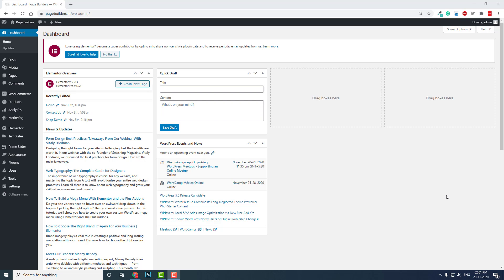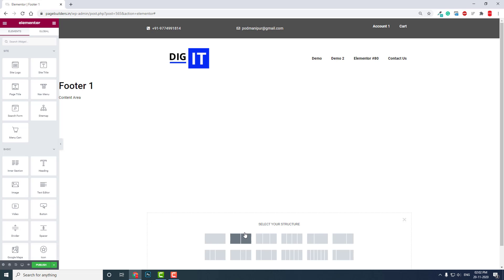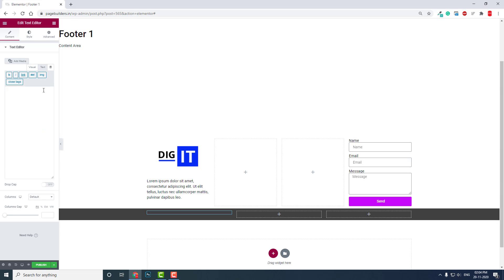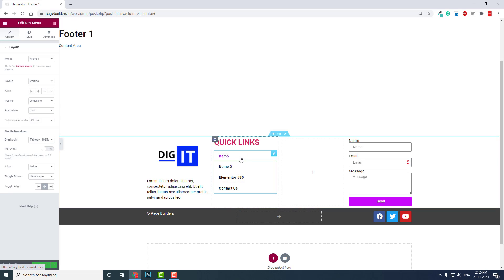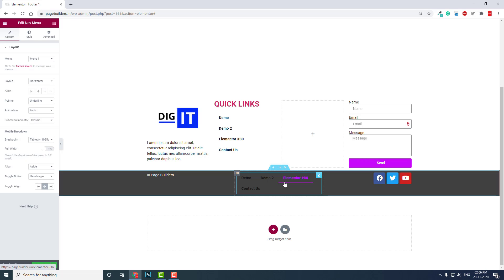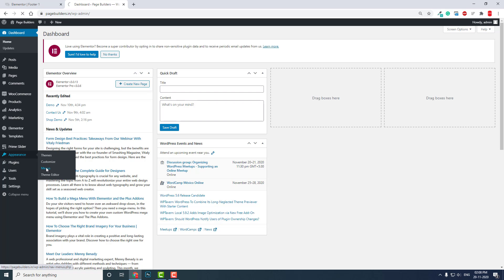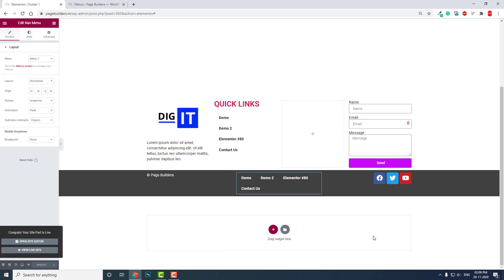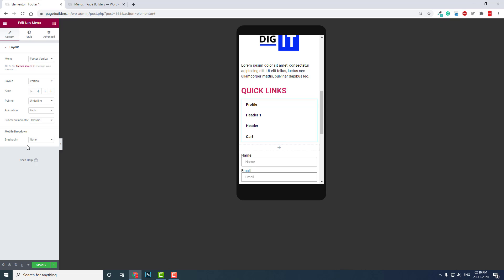Designing Footer Menus with Elementor Pro 3x